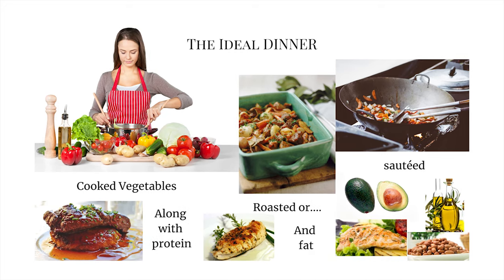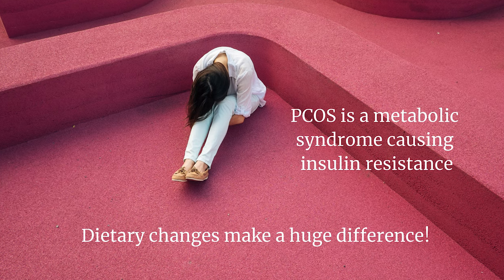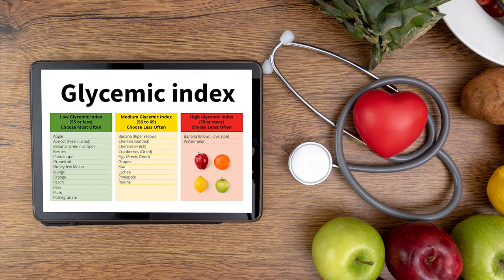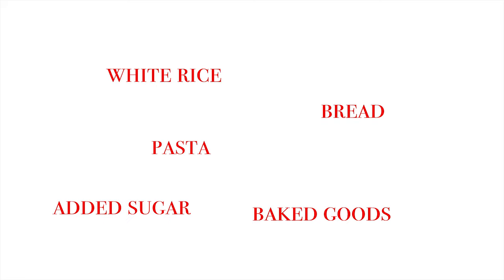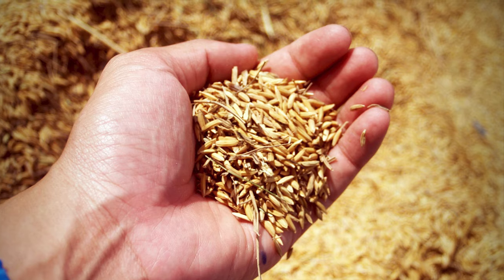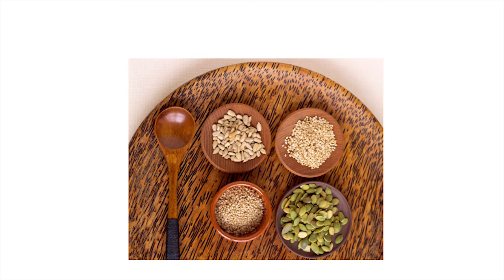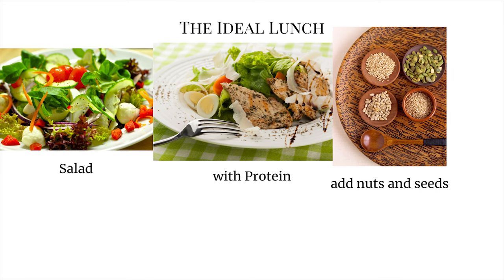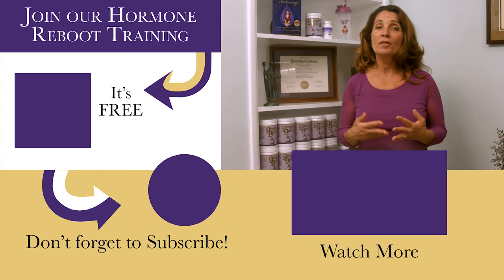PCOS Diet That Works! | Polycystic Ovarian Syndrome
Are you looking for a PCOS diet that works? 1 out of 10 women of childbearing age has Polycystic Ovarian Syndrome. If you don't get your PCOS under control, you can be at risk for a number of diseases including diabetes, cardiovascular disease, and even cancer.
Today we'll talk about a PCOS diet that can actually really lower the effects of PCOS on your overall health.